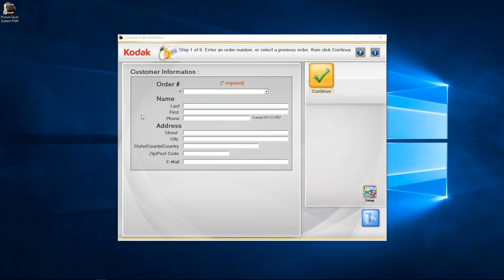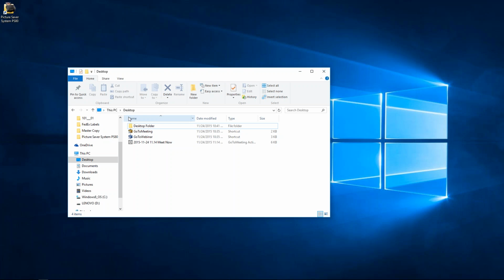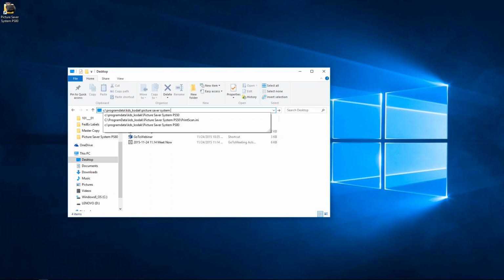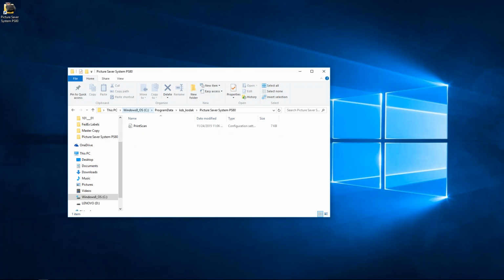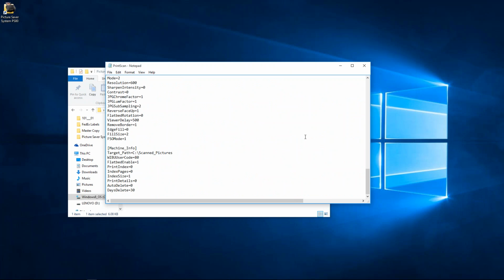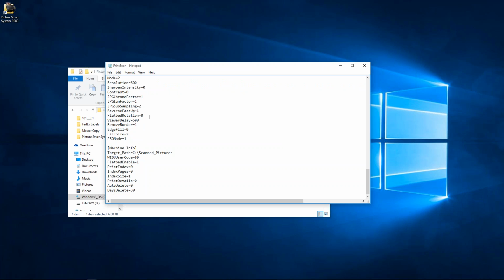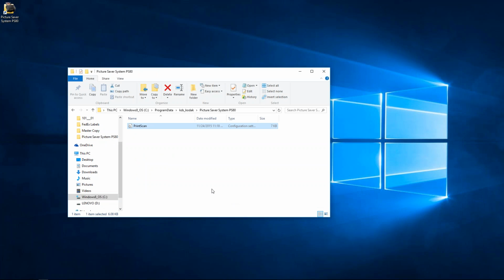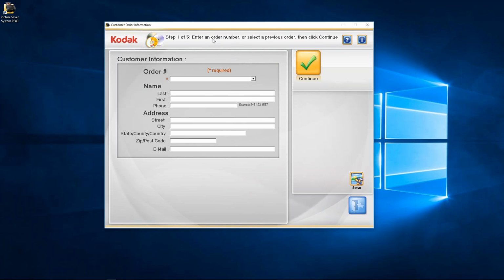Kodak Picture Scanners: How to turn-off the reverse face-up software option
How to turn-off the reverse face-up software option on the Kodak PS50/80. If the order of your scanned images are flipping out of order when scanning, this will show how to disable that default feature.